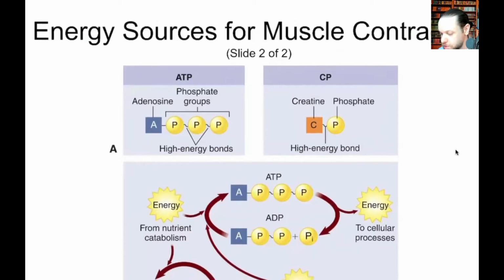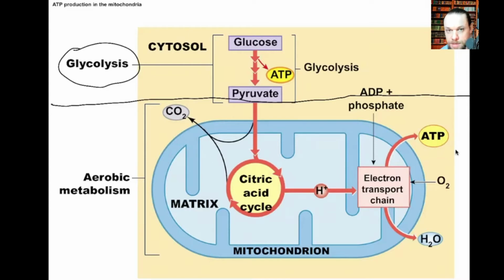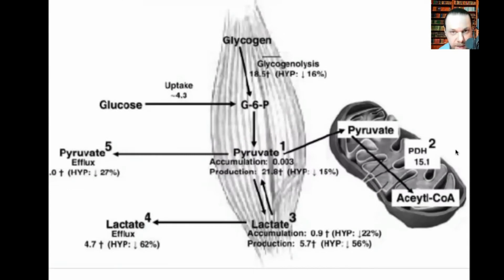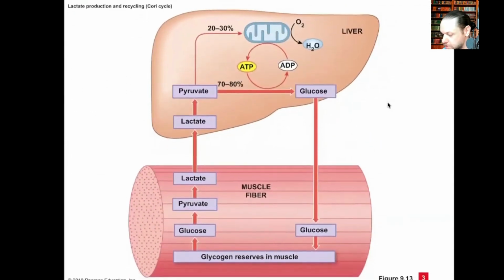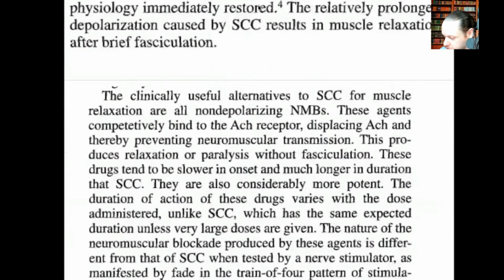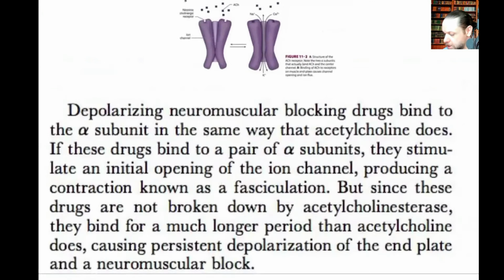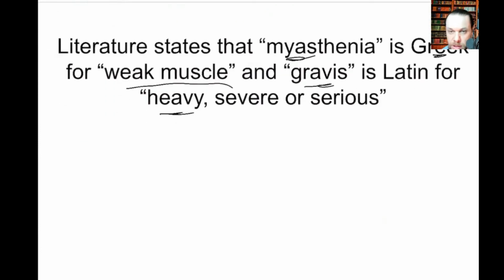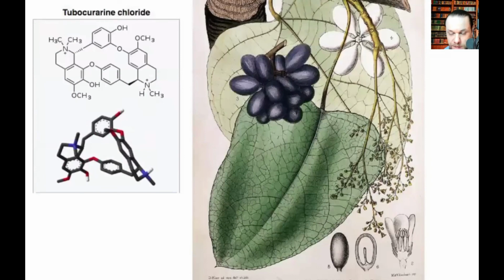Aerobic vs Anaerobic ATP production, Nicotinic Cholinergic Receptor, Depolarizing and Non NMBA